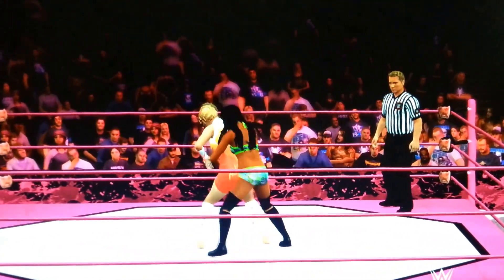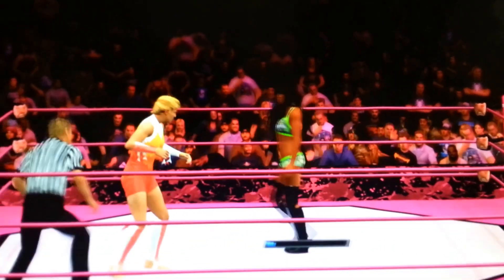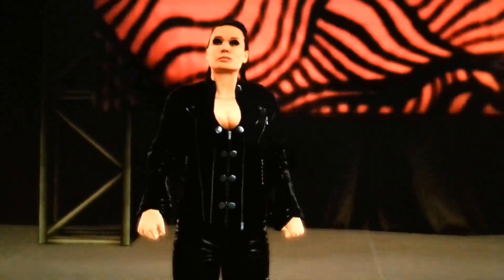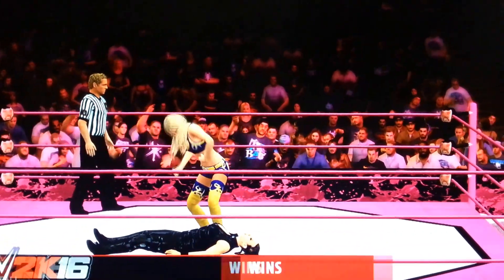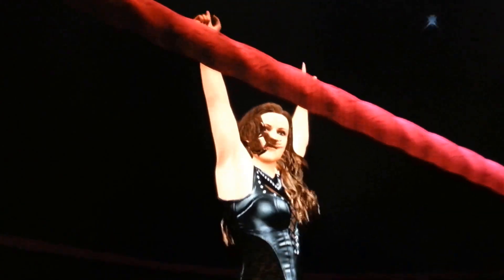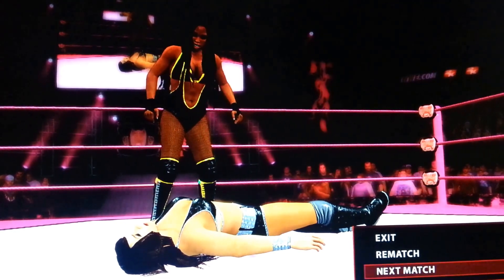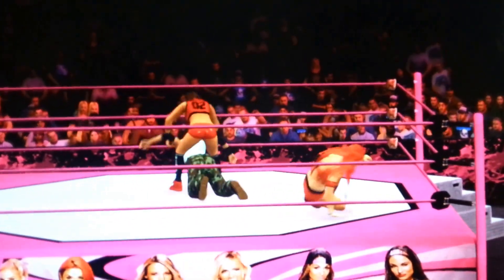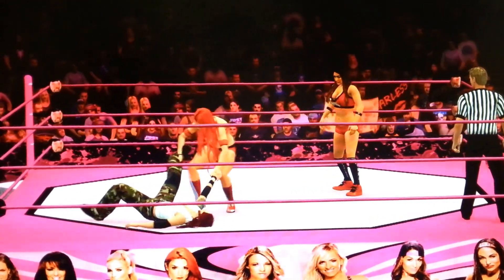WWE 2K16 Universe Mode ECF Total Divas #1 Part 1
Hey welcome to ECF Divas. The show appears every Wednesday. These divas have their own show and they are hoping to put on good matches.